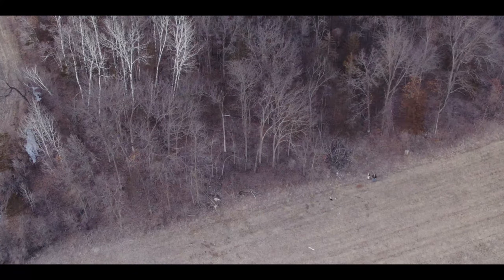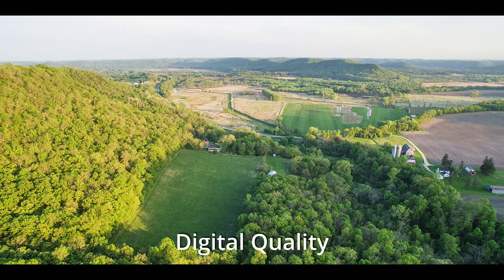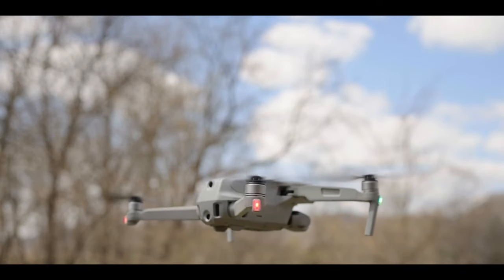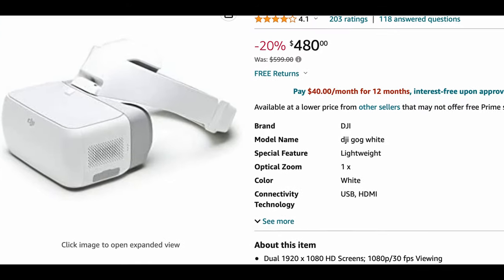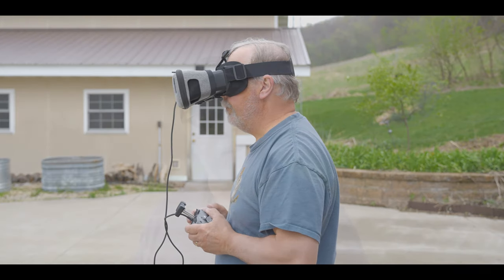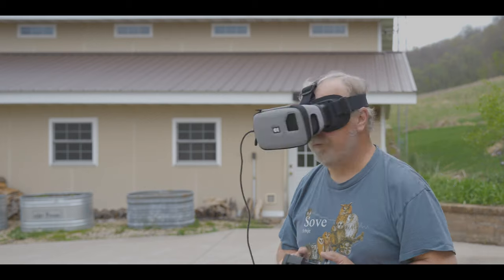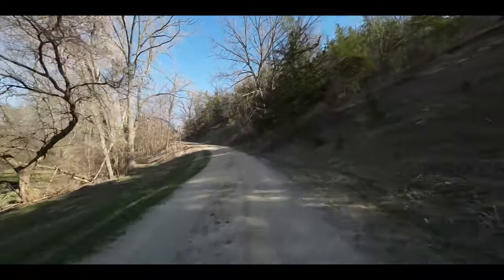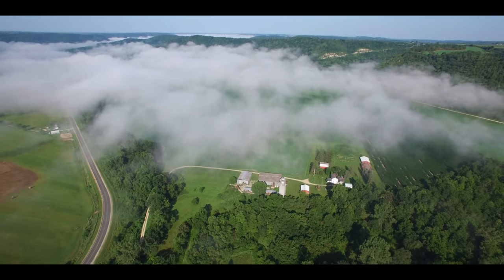FPV Goggles for Smartphone Drones: DroneMask 2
For those who own a drone that uses a smartphone display, here's an option for you to fly FPV without the cost of an expensive controller and digital goggles -- It's the DroneMask 2.

In my particular case, I own the DJI Air 2S. It's a fantastic drone for aerial cinematic footage but unfortunately DJI has decided not to provide direct connection to their digital goggles. The only way to accomplish this is with the DJI RC Pro and a pair of HDMI goggles. The cost of this is over $1,600 here in the states.

The best option for those who want FPV and have a drone that works with a smartphone is the DroneMask 2. Check it out!

Contents:

0:00 Introduction
2:15 Why do drone pilots need goggles?
4:30 Why do I need goggles?
6:51 DJI Air 2S and lack of options
9:27 Optical goggles
11:45 Front Heaviness of the DroneMask 2
12:29 Wearing eye glasses with the DroneMask 2
13:22 Are they too immersive?
13:54 The cost of the DroneMask 2
14:26 Resolution
14:56 Battery life: Smartphone vs Digital Goggles
15:52 Longevity and Flexibility
16:26 Final Thoughts

Music Licensed via Soundstripe:
Boreal Forest by GoldCoast
Moments by In Motion
Flora  by Markus Huber